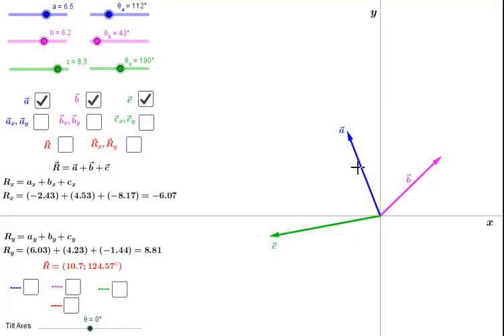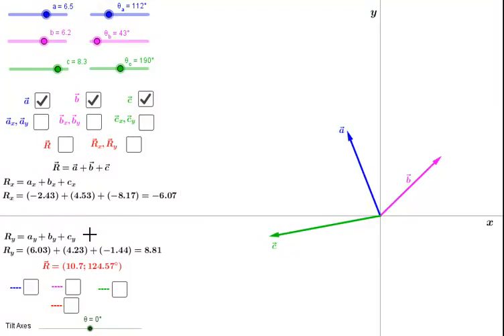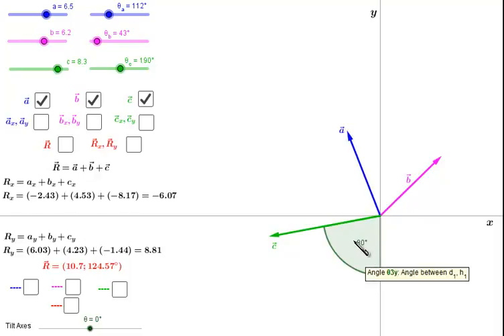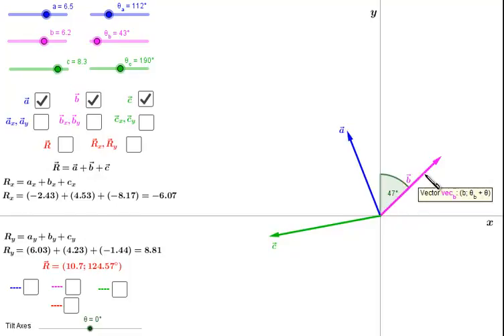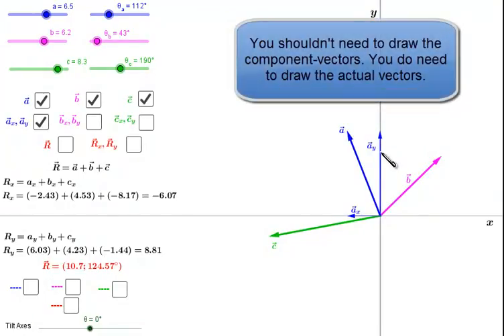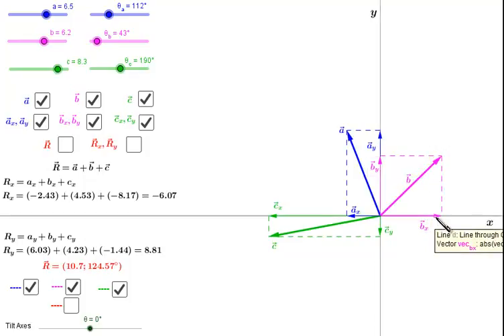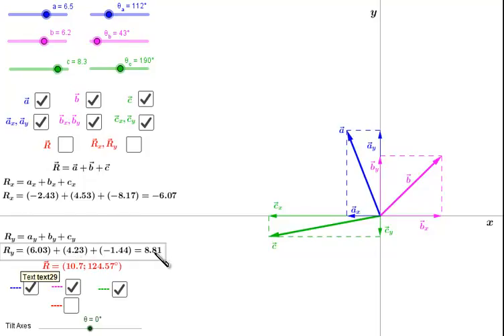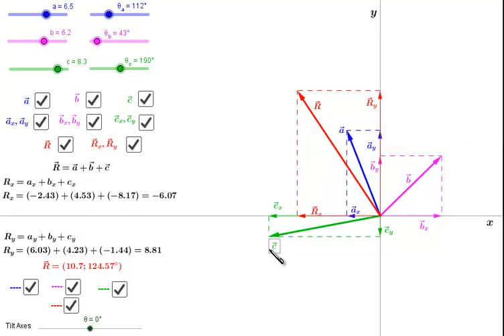Vector Addition Using Scalar Components - Version 2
In this video we again look at vector addition using scalar components. However, this time we do not employ the tip-to-tail rule in our visualization. We discuss how we can determine our components directly from the vectors.